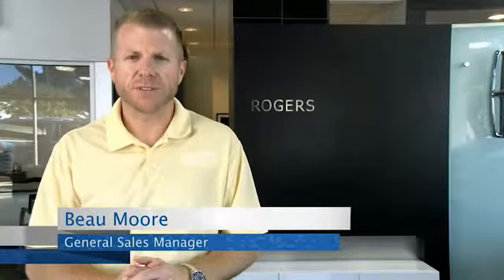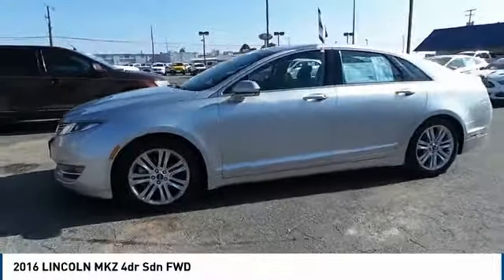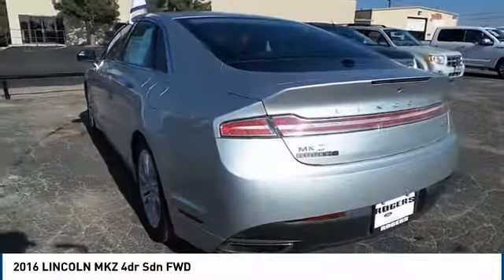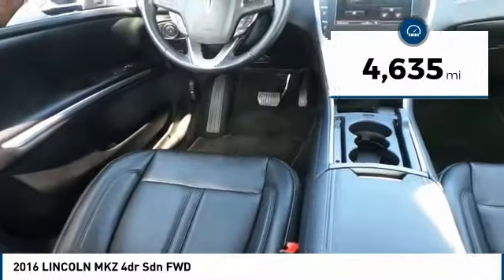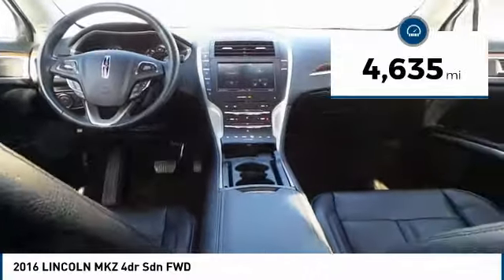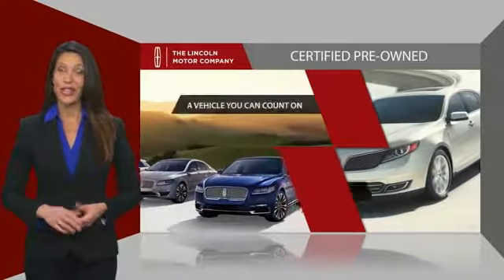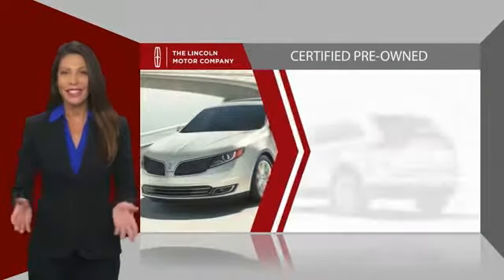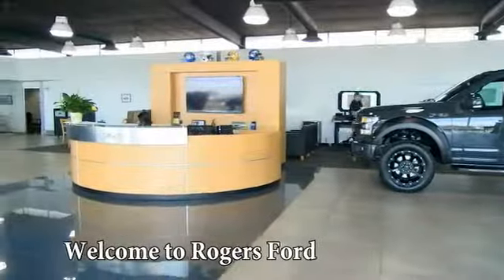2016 LINCOLN MKZ Midland TX 1850092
2016 LINCOLN MKZ 4dr Sdn FWD

4200 W. Wall

NOTITLE